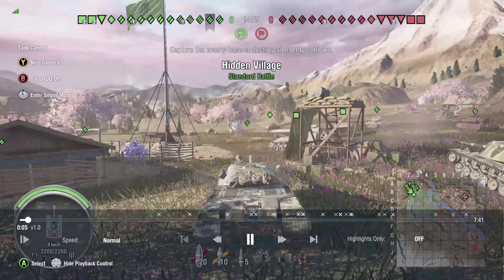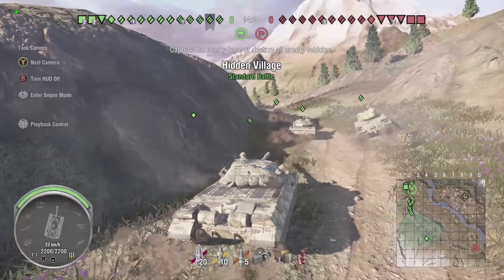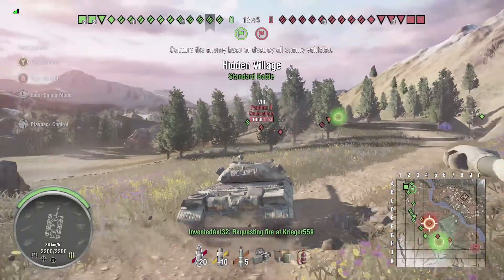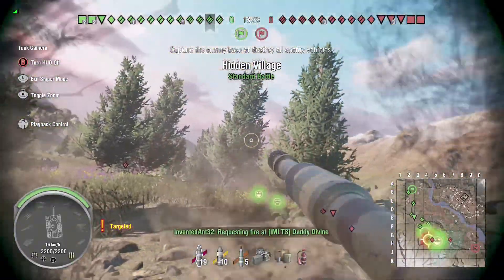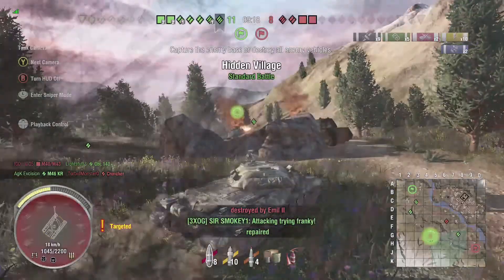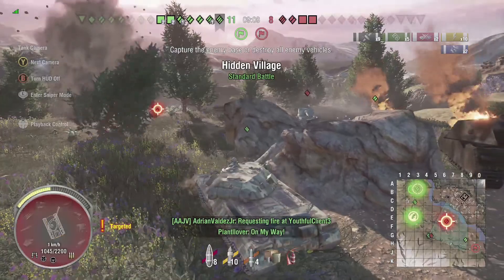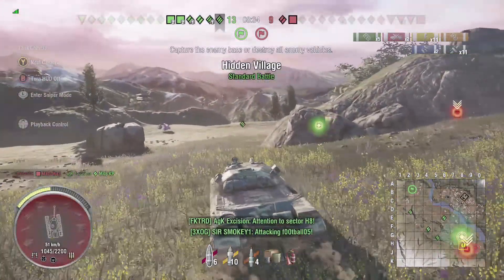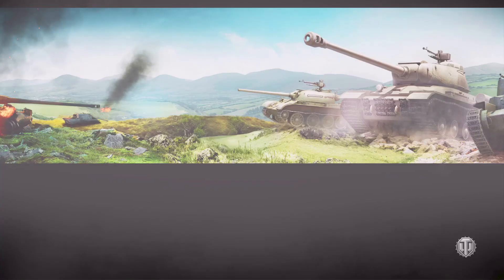Take Ownership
The OBJ. 277; a tank that doesn't leave my garage too often; has the opportunity to battle in the Hidden Village.